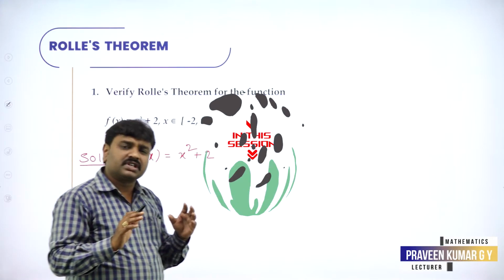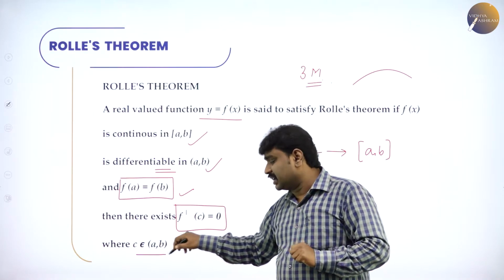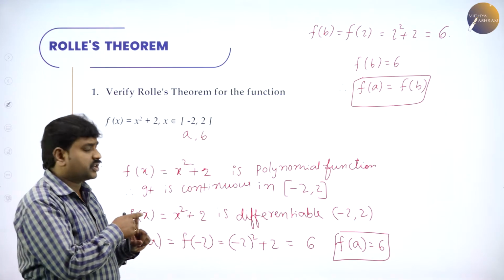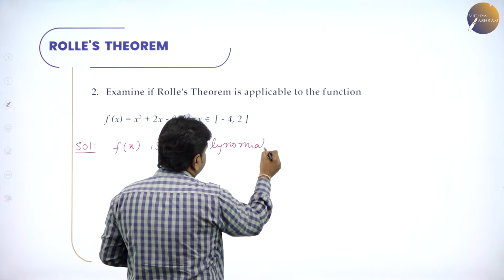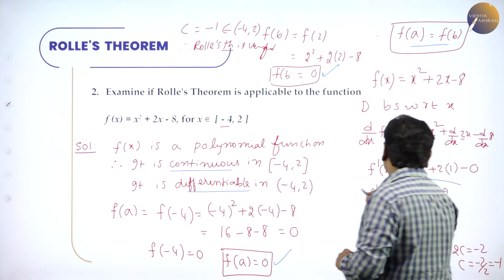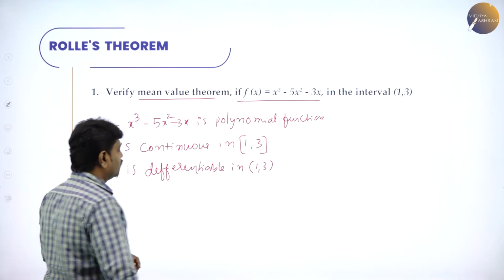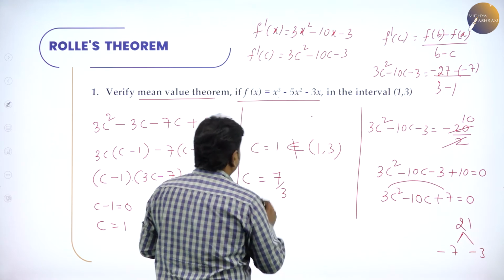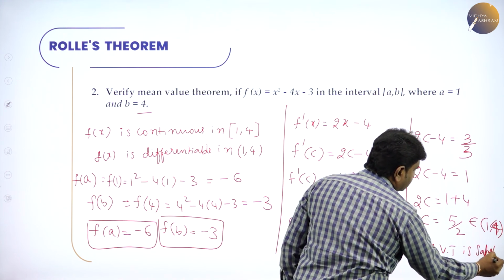DAY 59 | MATHEMATICS | II PUC | CONTINUITY AND DIFFERENTIABILITY | L12